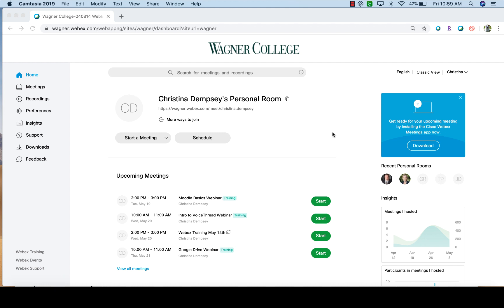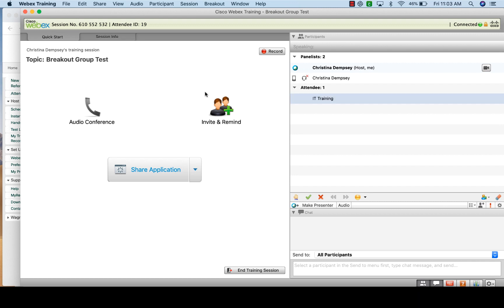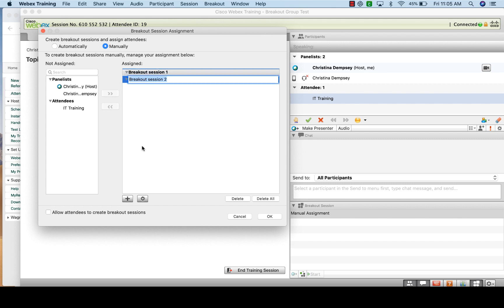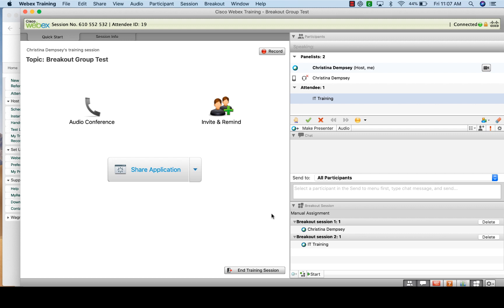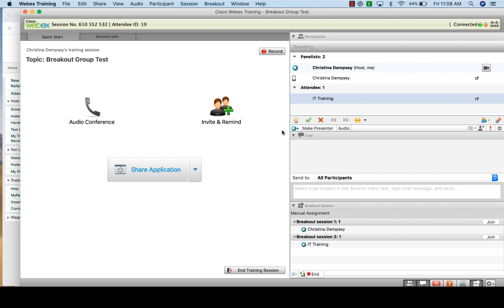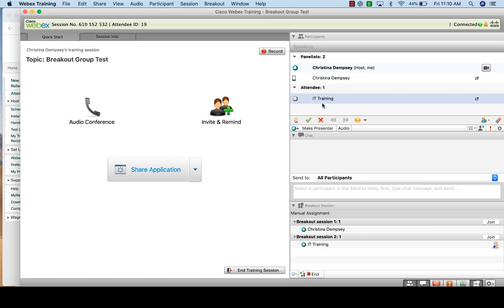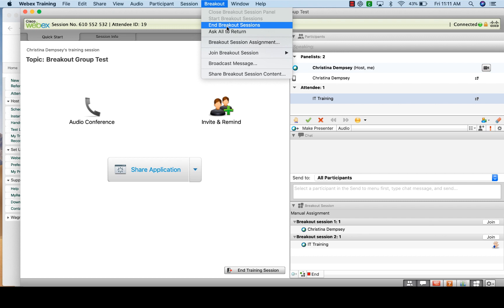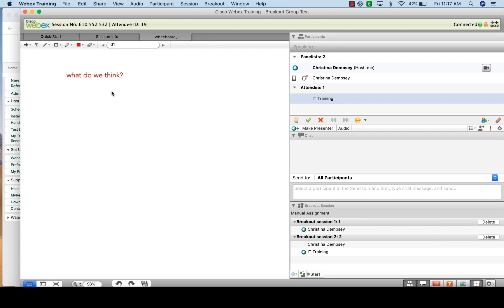How to Create Breakout Groups in Webex Training Center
Using breakout groups in Webex allows you to take the participants in your session and separate them into smaller groups so they can discuss a particular topic. Participants can share files and ideas in groups separate from the main session and then when everyone is called back, they can present what was discussed.